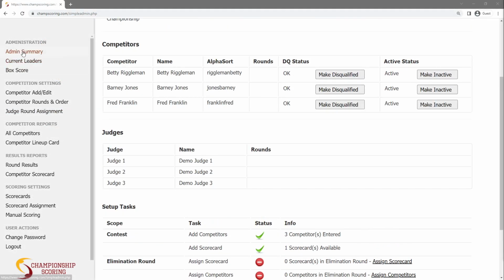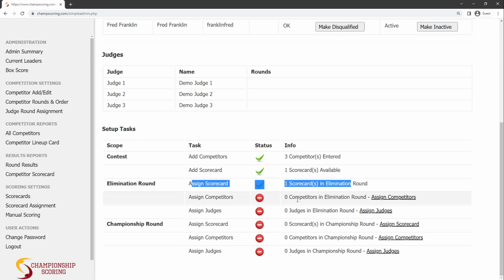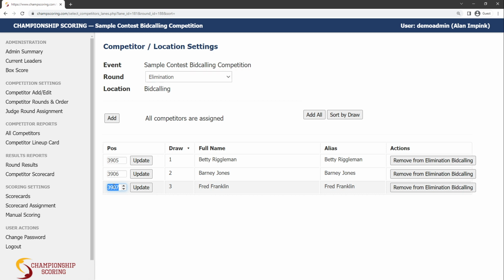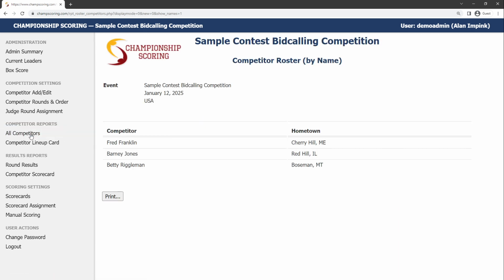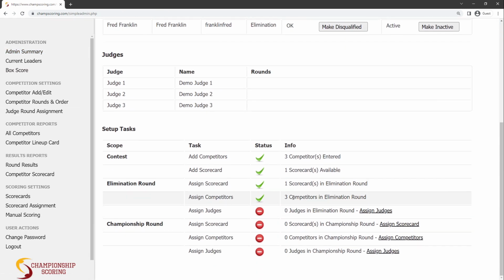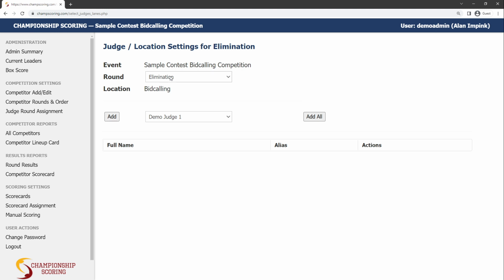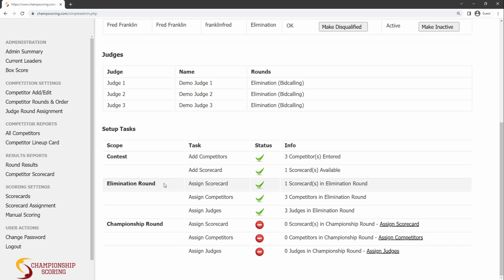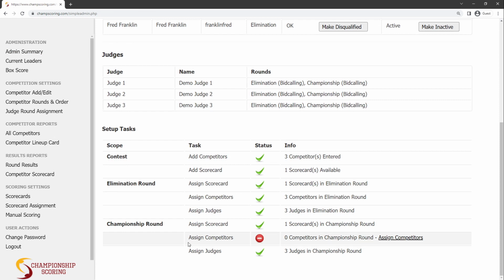4 Admin Setup a Round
Video Tutorial Series on Basic Service Offering - Self Administration of Contests

This segment talks about setting up required elements for a round of competition.